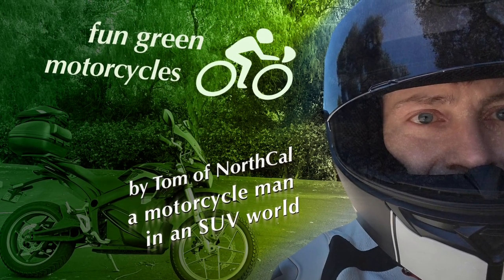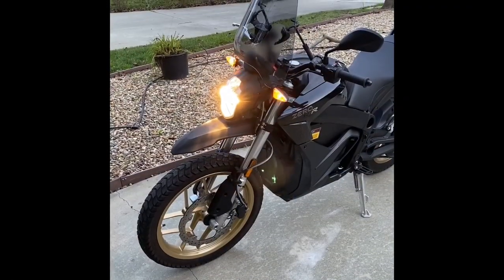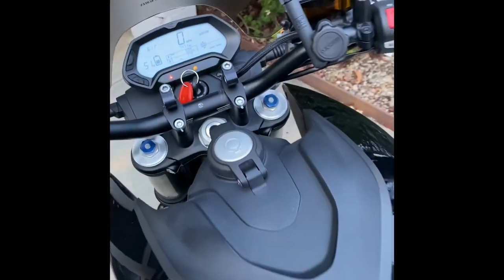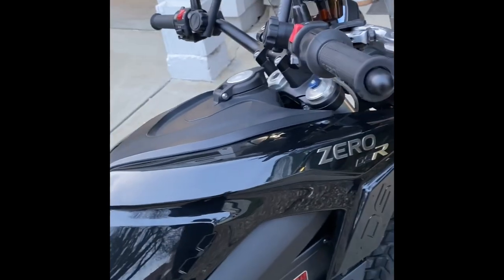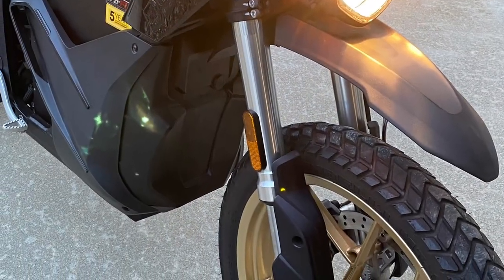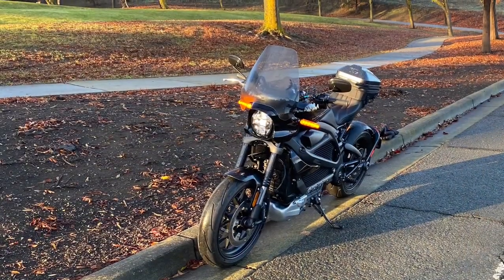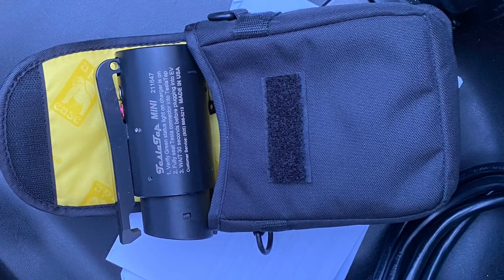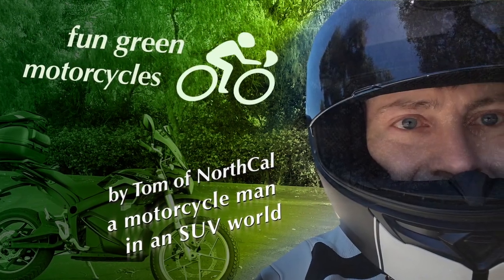2018 Zero DSR, Last Review (please read notes below)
Had this bike for 1.5 years and it ran wonderfully.
Pros:
+ no gas prices
+ cheap to recharge at home or on the road
+ came with a top-case and windshield
+ custom modes really help extend range
+ very sporty and takes quick turns
+ easy to use
+ belt driven
+ 0-60 in under 4 seconds
+ good looking in black and gold
+ never left me stranded
+ comfortable upright riding position
+ good price (bought used)
+ extended warranty from Aegis saved me a lot
+ low low maintenance costs and low service costs
Cons
- lacks quick DC charging
- fast charging charge tank died after 1 year and was out of warranty, but my extended warranty paid for all of it
- signals and head light stopped working and was hard to figure-out the cause, new DC to DC convertor fixed it
- no cruise control option
- seat could be better but can ride for 1 hr w/o a sore b*tt
- fast charge tank can charge at 12kwh but could not find any working 12kwh chargers

Overall, the Zero DSR was a good experience, and would keep it if it had a fast 1hr or less charging time.
FYI: If you every buy a used e-motorcycle, always get the extended warranty and save $1000 on out of warranty repairs.

Video and photos were by myself
Soft Audio in the background is by Pat Martino “Road Song”